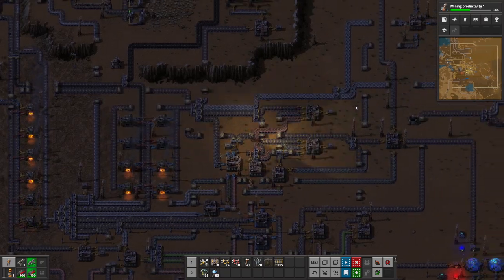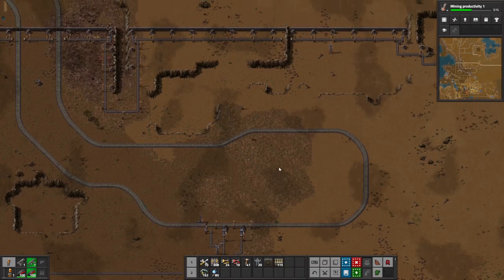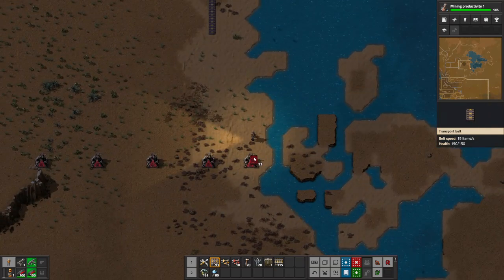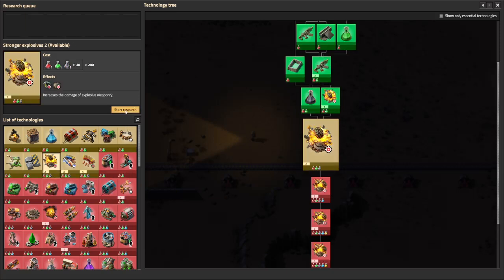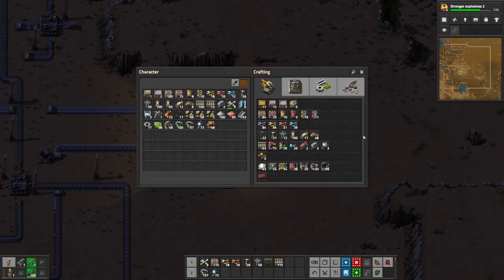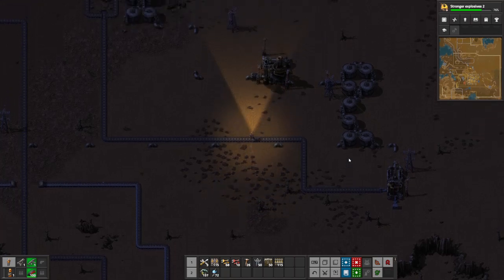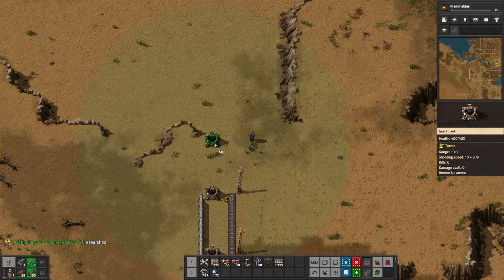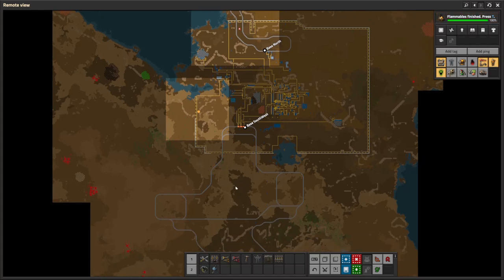Tom plays Factorio for absolute beginners. Chapter 21: Coal and Base Defence.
Chapter 21: Extending the wall. Getting Coal Mine North running. An attack from the West. Hastily finishing the base defences. Taking out an enemy base. Military technologies and Mining Productivity.